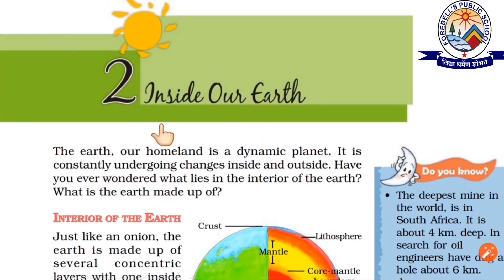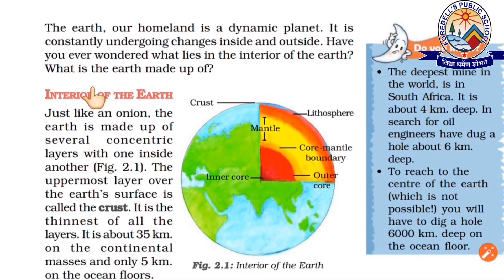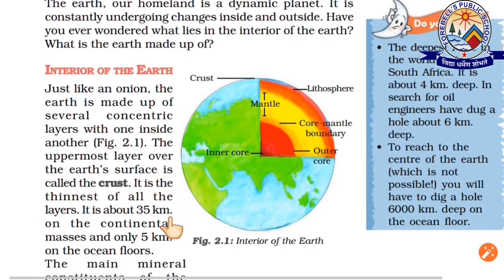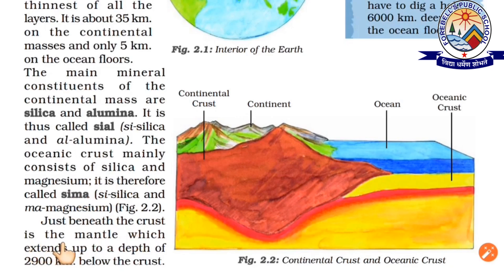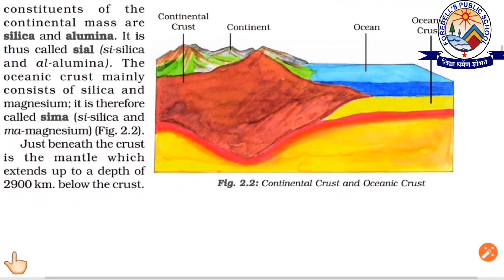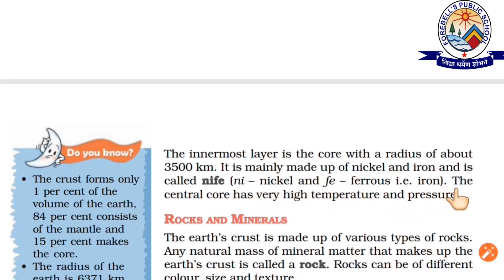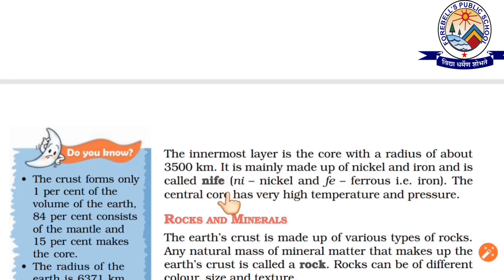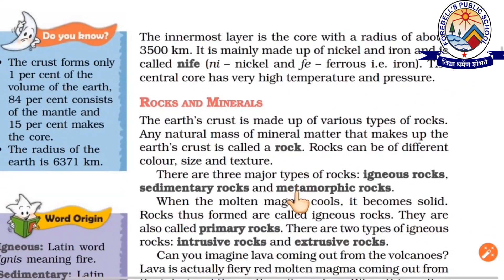Lesson 2 Inside our Earth Part 1 App Raja VDO